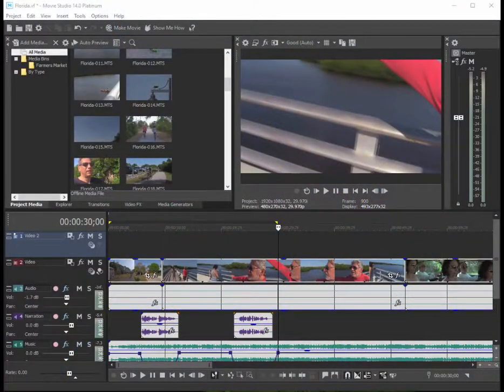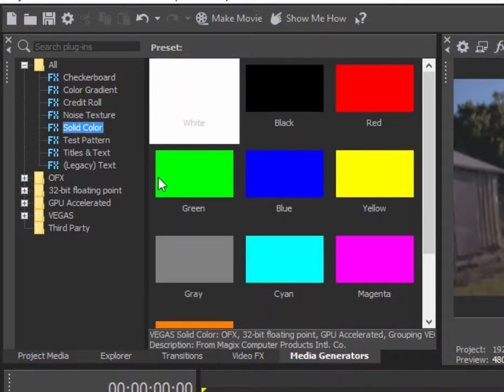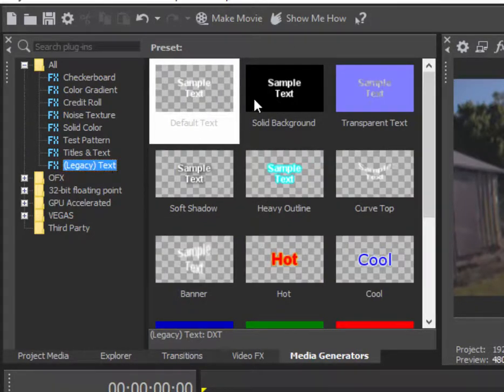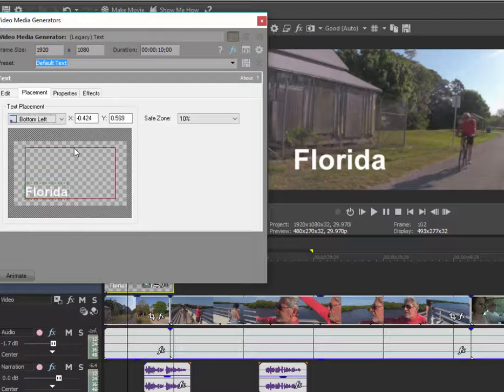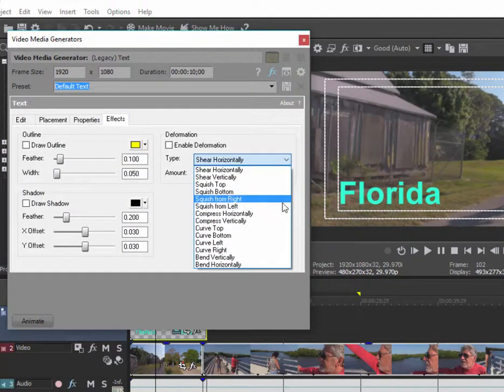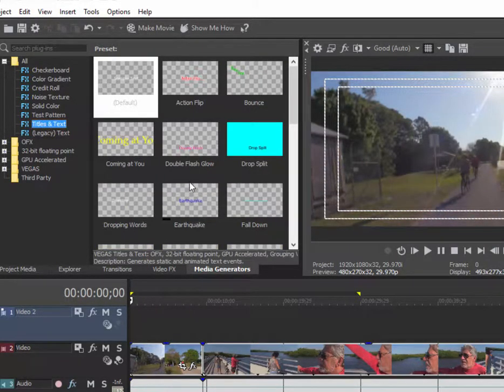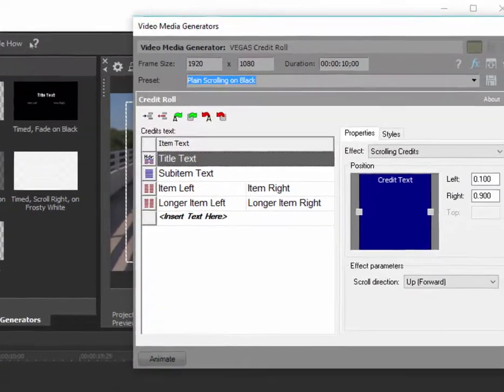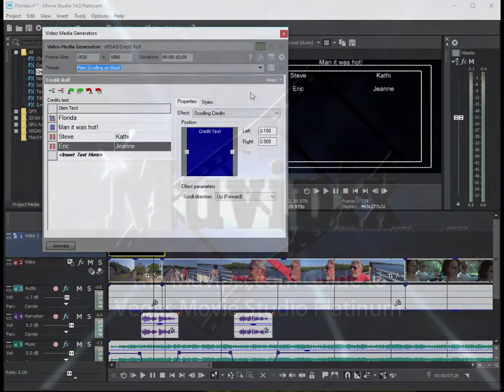Basic Training for Vegas Movie Studio Platinum 14, Part 7